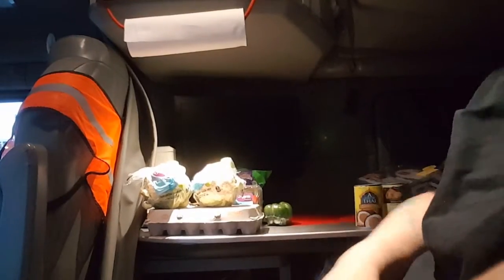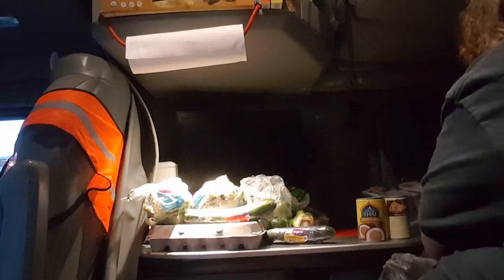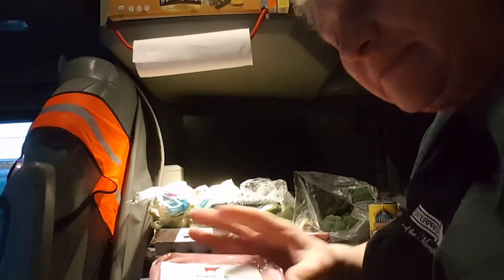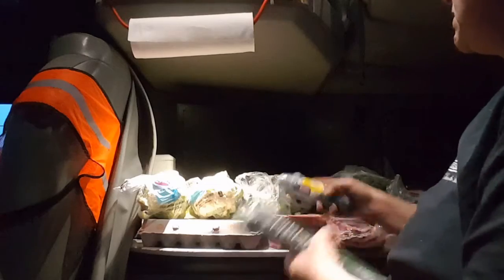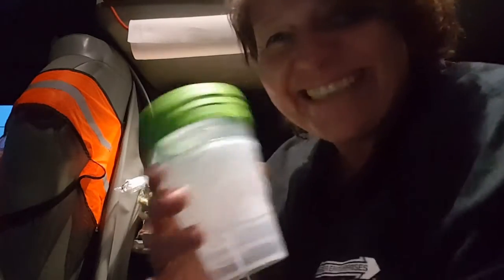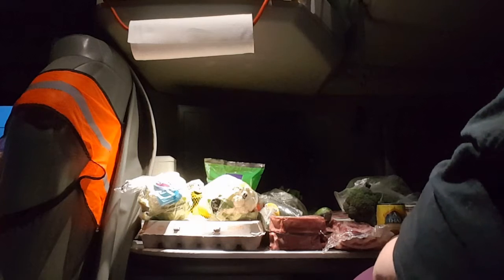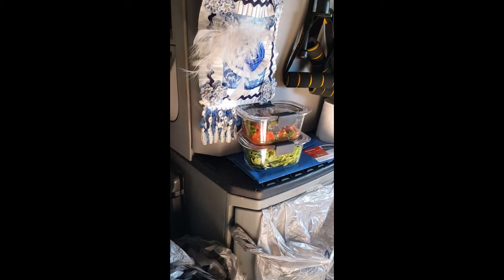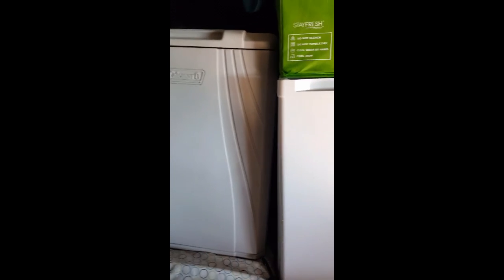$50 WEEKLY ORGANIC REAL FOOD HEALTHIER TRUCKIN GROCERY HAUL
MOST truckers spend on average about $30-$50 a day eating out at trucj stops around the country. I spend about $50-$60 dollars a week on average for healthy organic REAL foods!!! Let me show you how I do it...